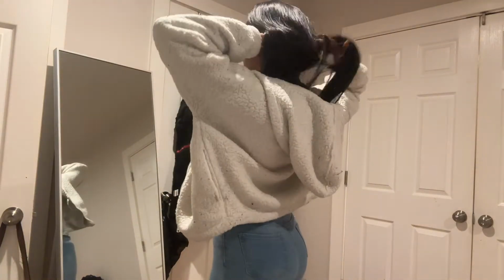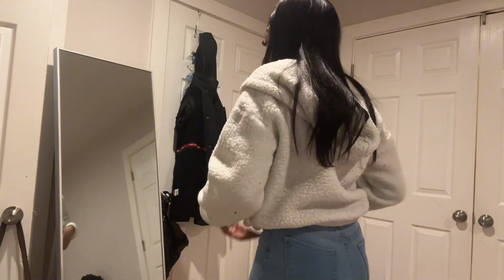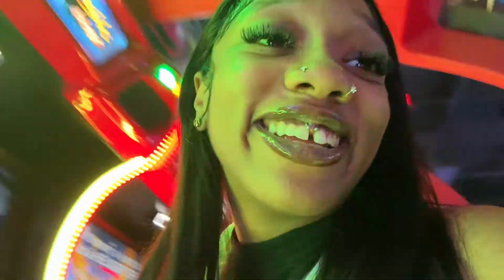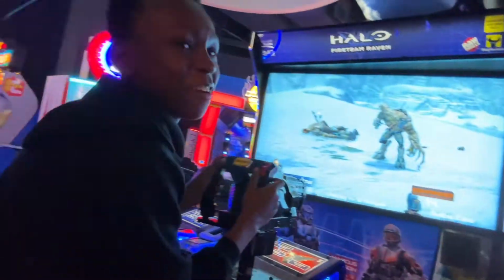Dave & Busters Vlog - They Kicked Everybody Out 😂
On the road to 300 !